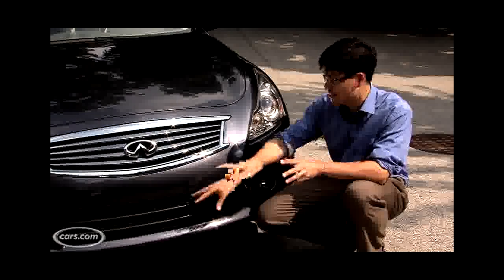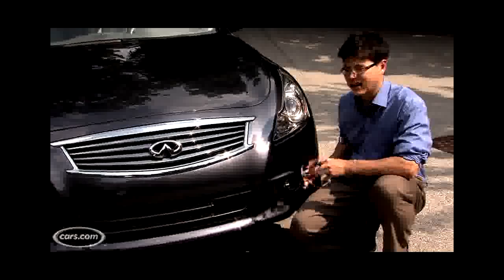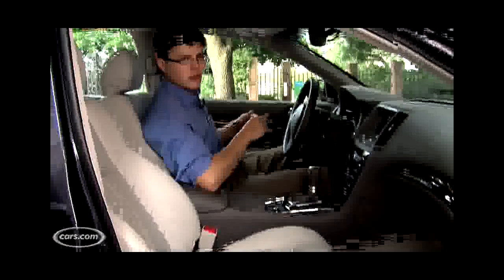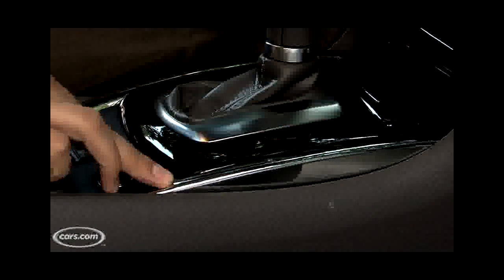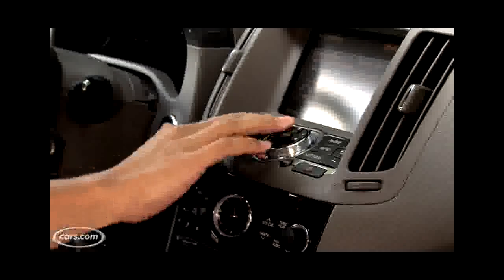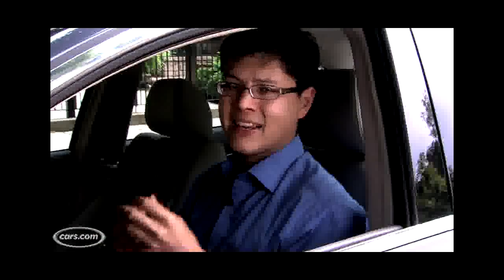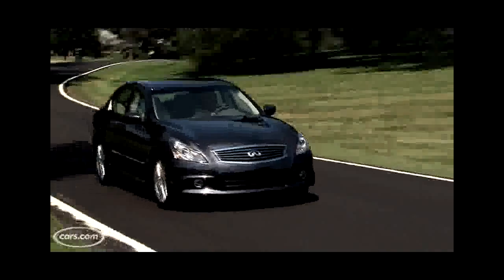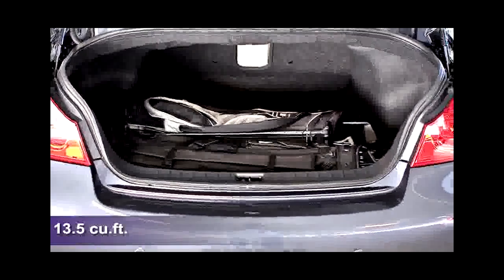2010 Infiniti G37x S - Drive Time Review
my murdered g37x mods are: invidia q300 exhaust k&amp;n air intake tanabe lowering springs. \
 Take virtual test drive with Kevin Tonero, Certified Sales Consultant with Infiniti Of Denville, your premiere New Jersey I. \